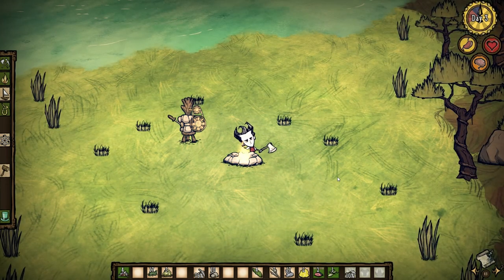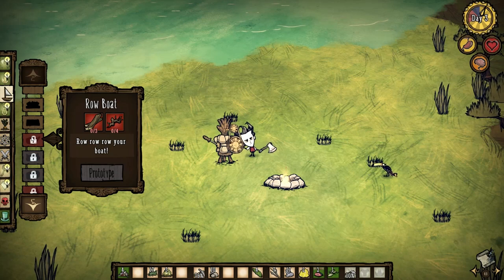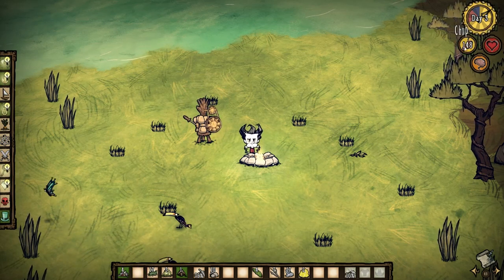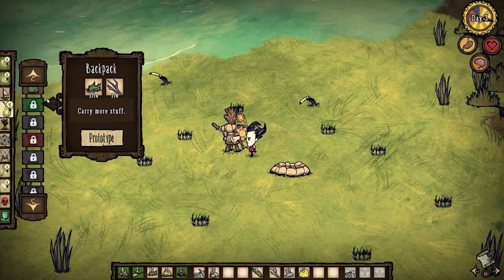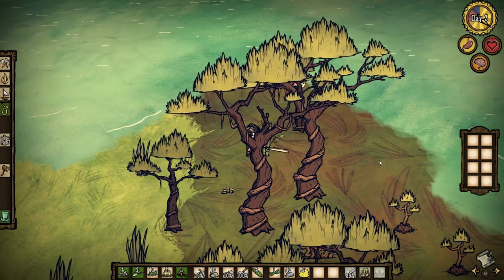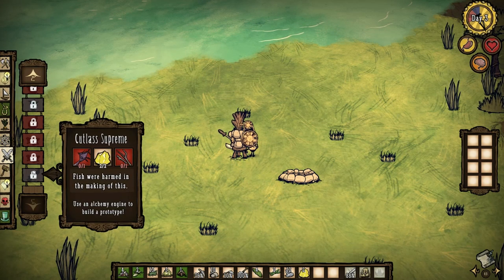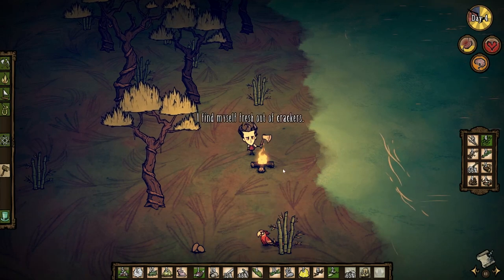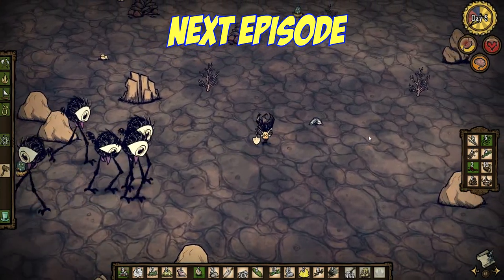Don't Starve: Shipwrecked #2 - Machete vs Snakes [60fps PC Gameplay]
Jon's Shipwrecked playthrough continues with an epic confrontation between a guy with a machete and a couple of snakes.